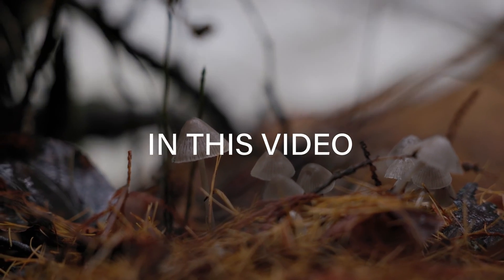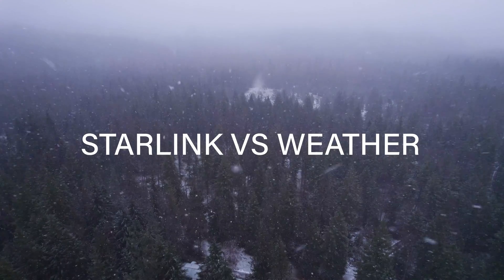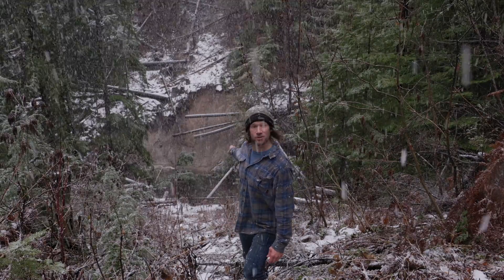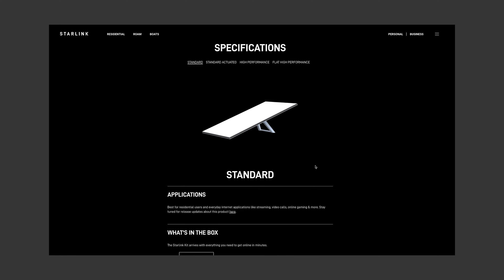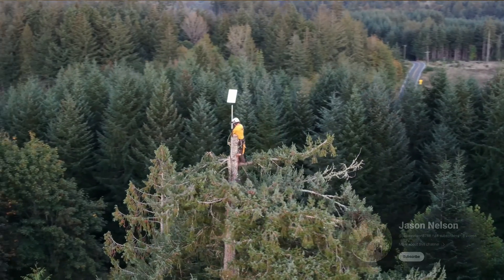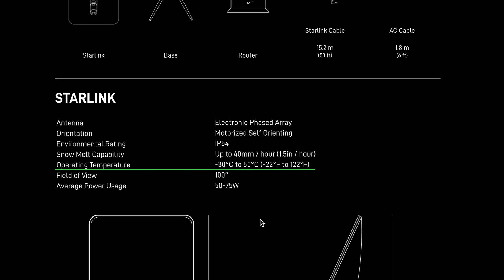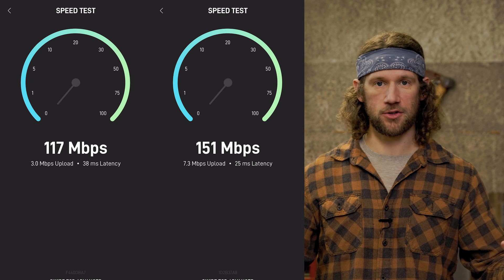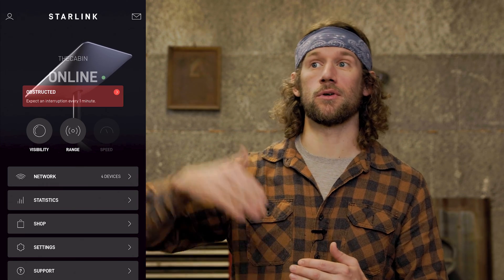Starlink Review Part 2: Bad Weather + Updates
Can Starlink hold up against extreme weather? It turns out it does pretty well.

In this video I'll talk about some of the weather I've experienced that could cause issues as well as a few updates I've discovered.

0:00 Intro
0:46 Recap of My Initial Starlink Setup
2:14 Harsh Weather
5:28 Changes and Updates